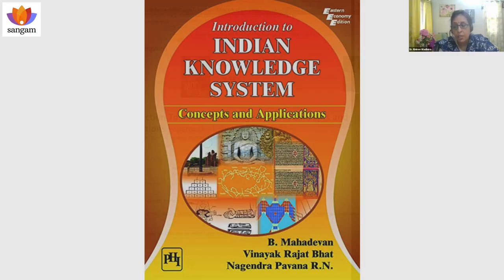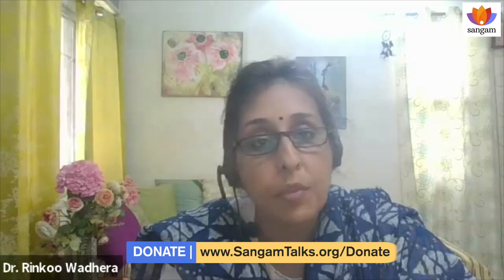Introduction to Indian Knowledge Systems: Concepts & Applications| Prof. B. Mahadevan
Prof B. Mahadevan speaks about the history and contemporary relevance of ancient Indian Knowledge Systems. He speaks with  Dr Rinkoo Wadhera on his co-authored book Introduction to Indian Knowledge Systems: Concepts and Applications, on the technique of integration of IKS into higher education curricular framework as well as implementing management paradigms from the Bhagvad Gita.

Speaker:
Prof. B. Mahadevan is a professor of Operations Management at IIM Bangalore. He has more than 27 years of experience in teaching, research, consulting, and academic administration at institutions like IIT Delhi and XLRI, Jamshedpur.

Interviewer:
Dr Rinkoo Wadhera is an educationist, author and core faculty at CHSR, Sarayu Trust

Sub-Topics:
0:00 Introduction of the Speaker and his latest book
2:54 How did the book "Introduction to Indian Knowledge Systems: Concepts & Applications" come into being?
6:46 Difference between the terms 'Indian Knowledge Systems' and 'Indian Knowledge Traditions'?
11:56 In a country like Bhārat which had a flourishing writing tradition, why was there so much emphasis on a mnemonic culture and oral tradition of knowledge?
15:40 How valuable is the wealth of knowledge present in the Itihāsās and Darshanas to the modern learner?
20:55 This book is being taught by Prof Mahadevan in IIM-B for UG and PG students, but can it be taught in schools too?
24:40 Fine specimens of mettalurgy are there in Bharāt, please tell us about Wootz steel that was made in Bhārat in the ancient times?
31:35 Does the Indian Knowledge System have any economic value?
35:30 Does IKS as a soft power lend us the potential to become a global superpower?
37:36 Most of our ancient knowledge texts are in Sanskrit, how does today's generation start off?
41:35 Prof B. Mahadevan's course on the Bhagvad Gita titled "Management Paradigms from the Bhagvad Gita" in IIM-B
Q&A
46:09 Are Nāstika Darshanas outside the IKS?
49:56 The caste dimension that impedes the study of IKS in educational institutions?
57:37 Online lectures of Prof B. Mahadevan on Youtube
58.20 Today's vocational courses or even academic disciplines lack IKS courses. Why so?
1:01:22 What is the low consumption principle in the Jain philosophy?
1:03:58 How critical is the knowledge of Sanskrit for the revival of IKS as a living discipline vs a historic discipline?
1:08:52 Sustainability and conservation efforts are of recent currency and not an ancient philosophy. Is it true?